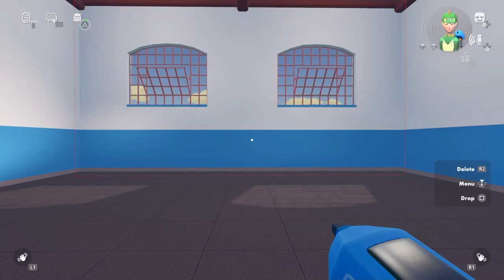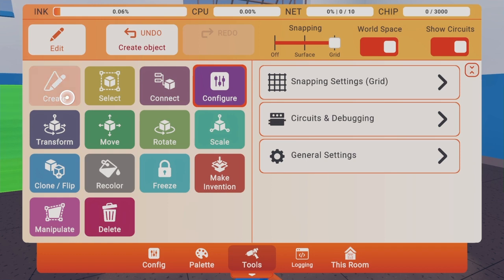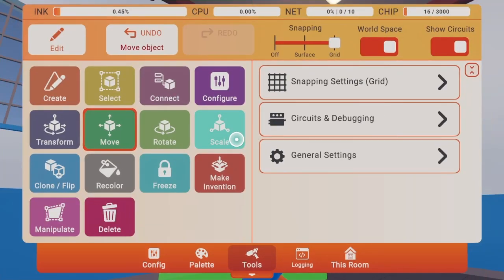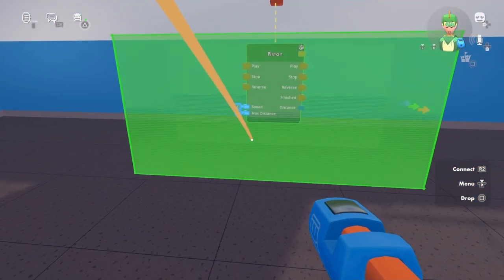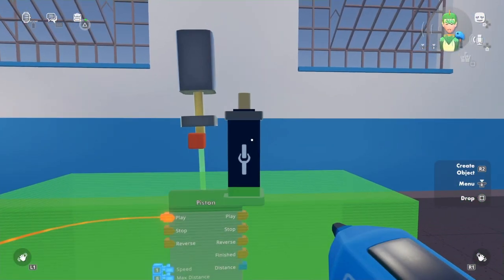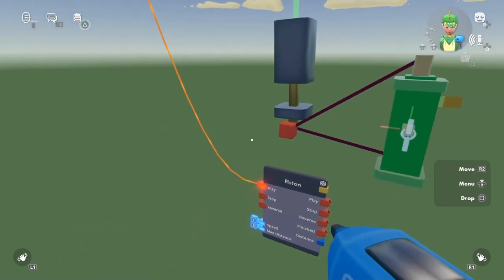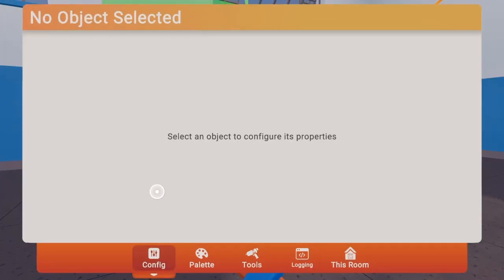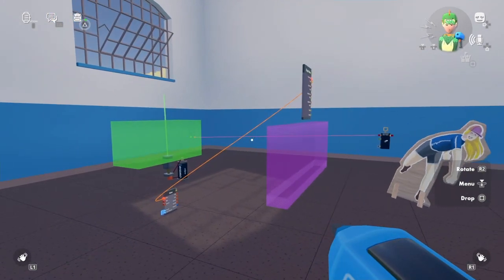HOW TO MAKR CV1 AND CV2 CONNECT NO CIRCUT BOARDS! only 2